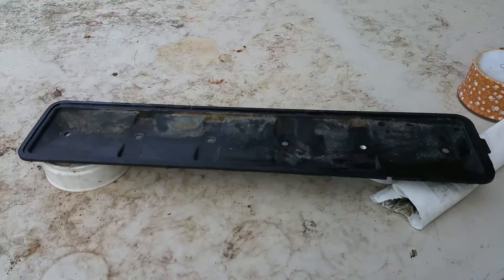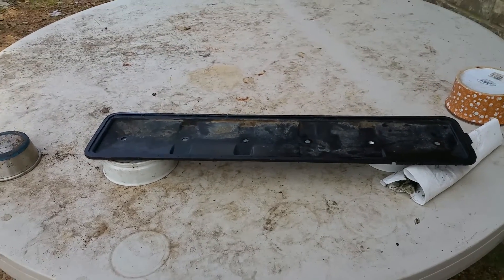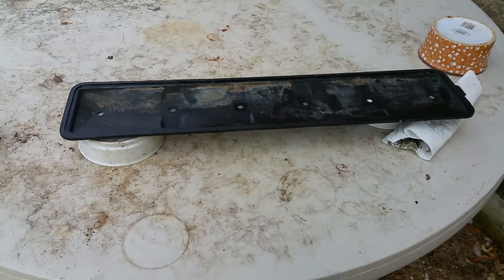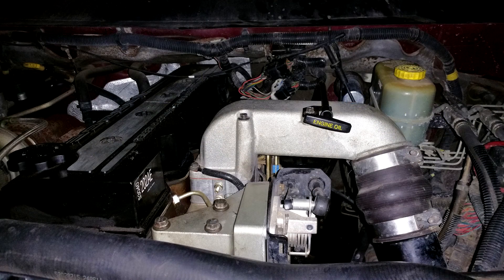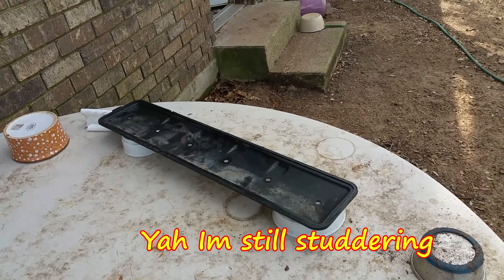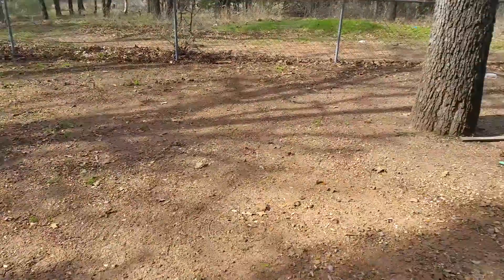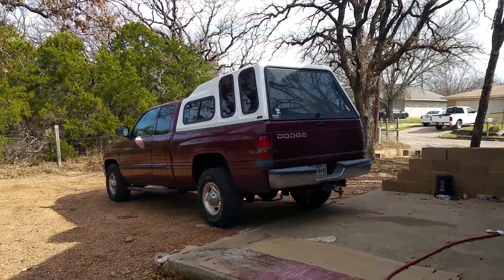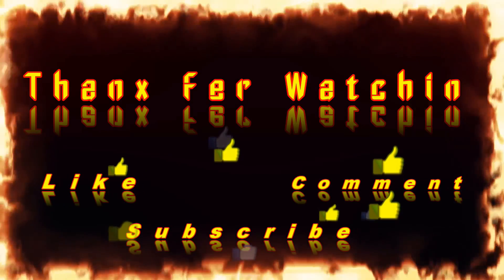DODGE RAM 2500 Diesel Tappet Cover / Repaired at Treys Fuel Injection Waco Texas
Just a lil video. Unbelievable COST. The Old Diese(2002)l went down for a couple of weeks.